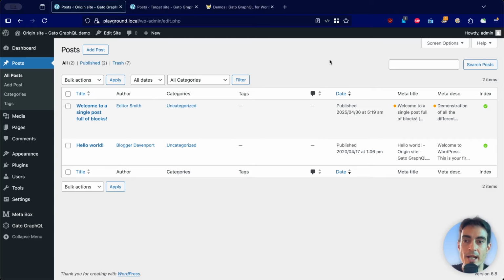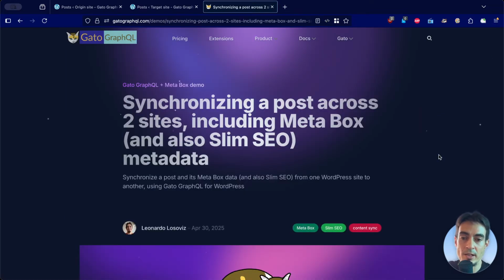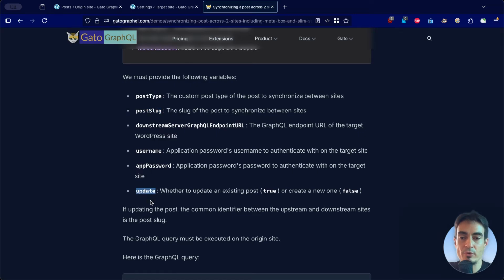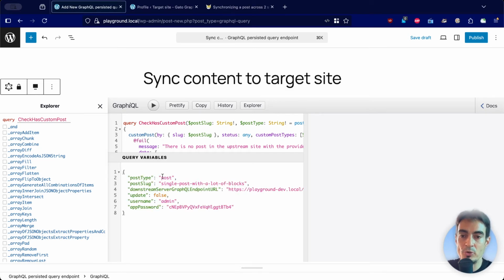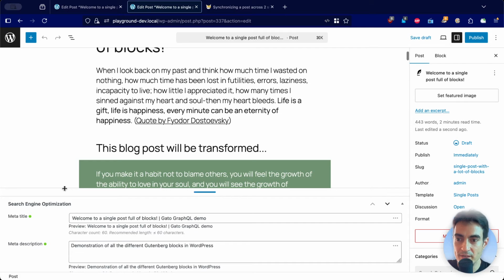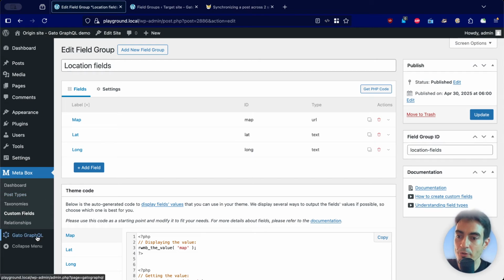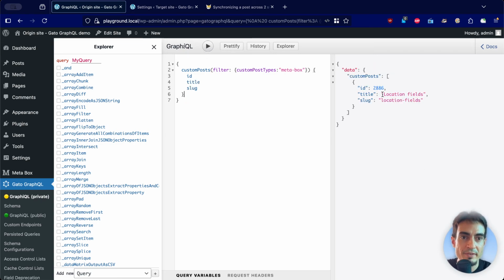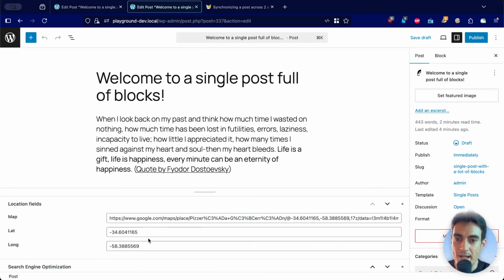Synchronizing a post across 2 sites, including Meta Box (and also Slim SEO) metadata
We can synchronize a post from one WordPress site to another, including metadata managed via Meta Box, or added by Slim SEO (or by other plugins).

In this demo, we'll use GraphQL to:

1. Fetch a post and all its metadata from the source site
2. Either create a new post or update an existing post on the target site, and copy the post data and metadata from the origin site